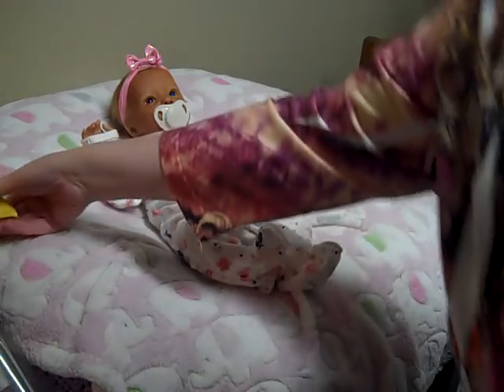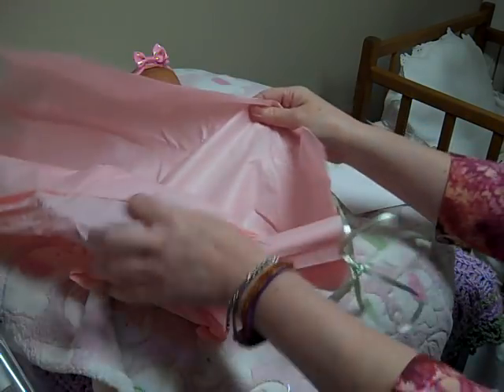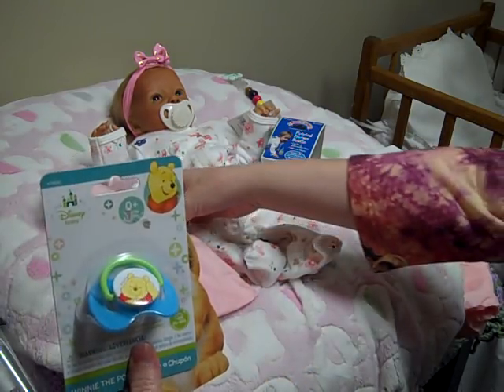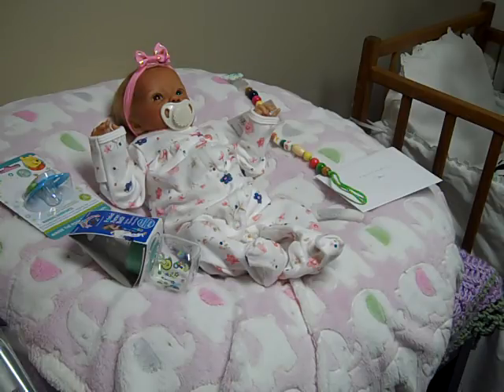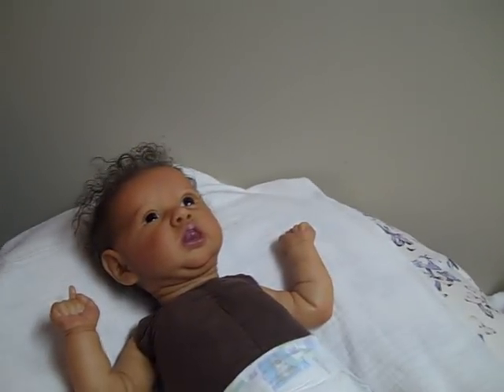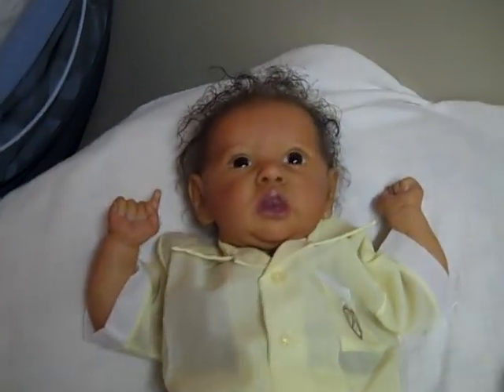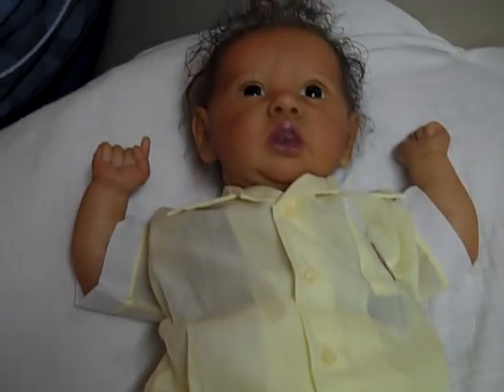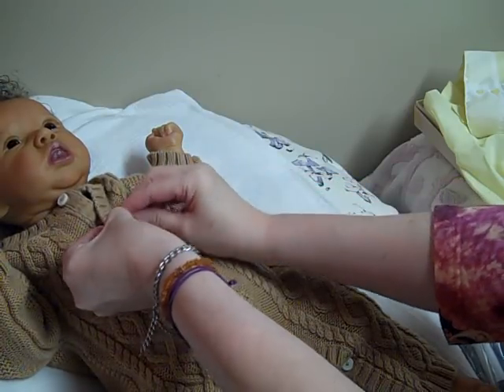My lovely prize package from Mia!!! Welcome a new reborn baby, boy Saskia!!!! ADOPTED!!!!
SASKIA HAS BEEN ADOPTED! Thank you to everyone who was interested in adopting him!